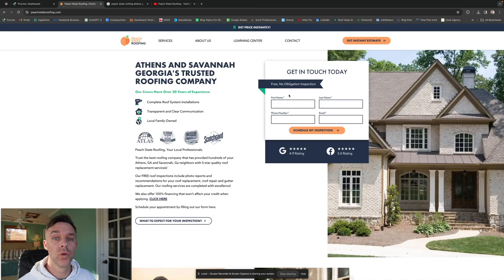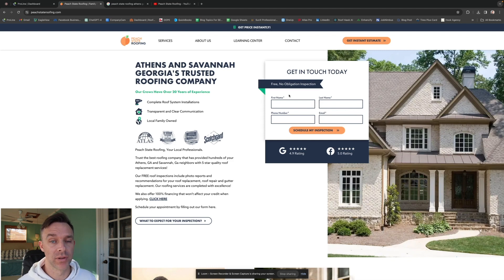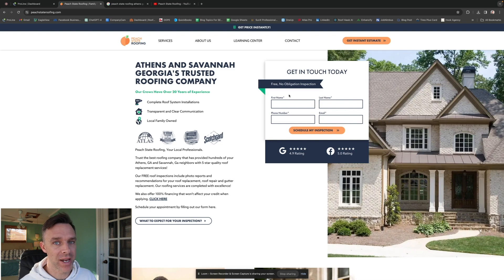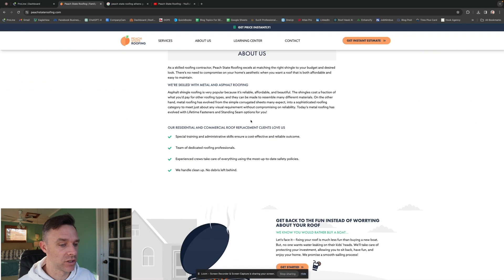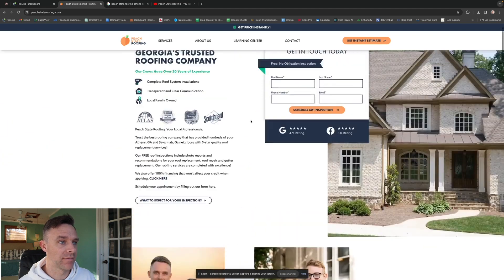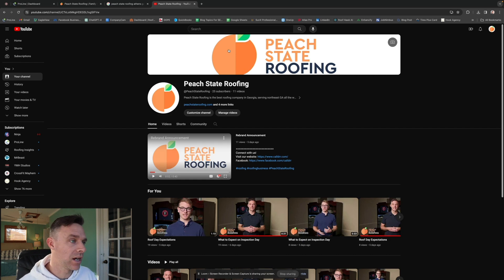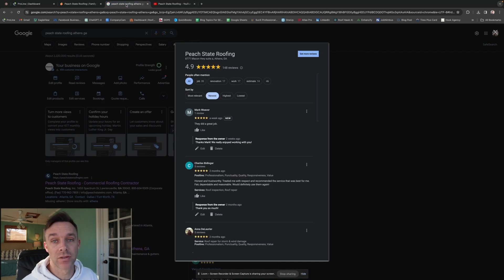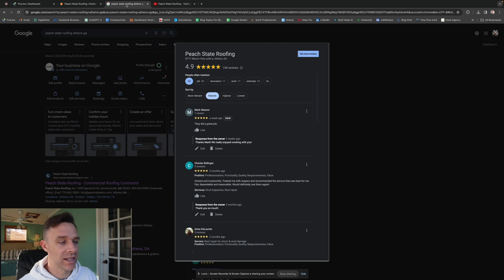How do I attract high quality employees in my roofing business?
Ways to Work with Us:

ProLine Office Hours w/ our CEO (Tuesdays 4PM EST Weekly)

Get your Roofing Questions Answered on Roofer2Roofer (Thursdays 8:30PM EST Weekly)

Question - What is your Roofing CRM missing?